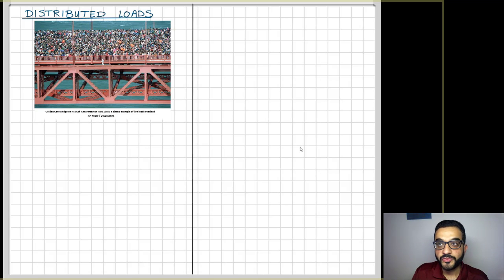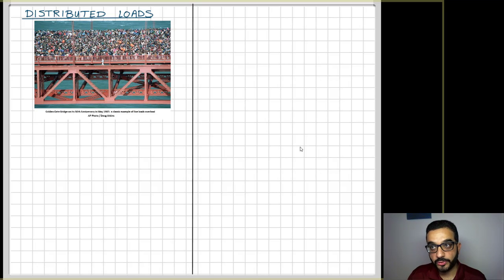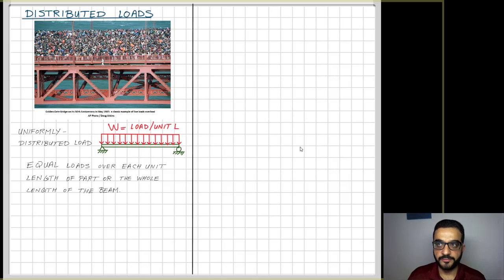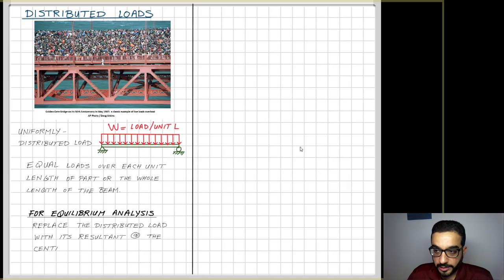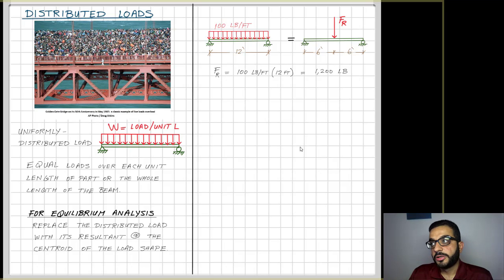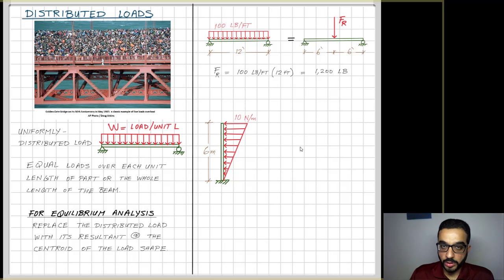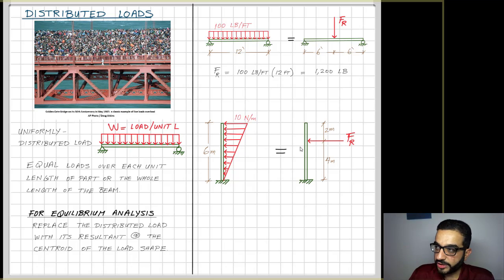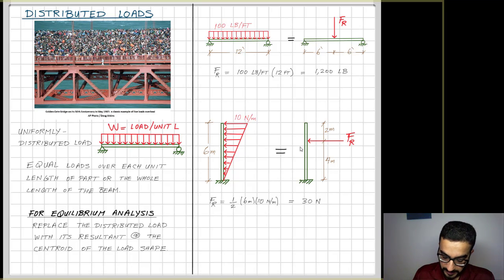CENG41 L15 P2 (Distributed Loads)